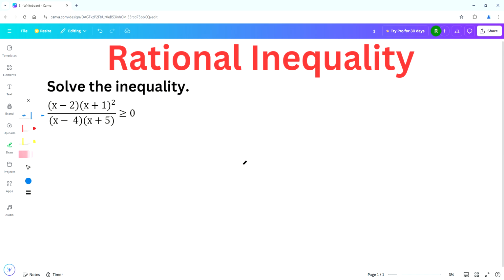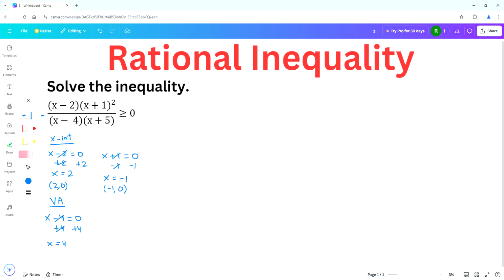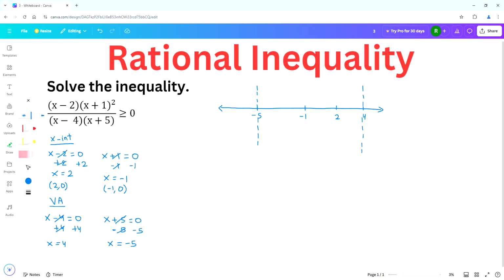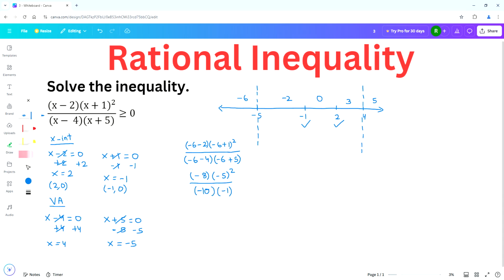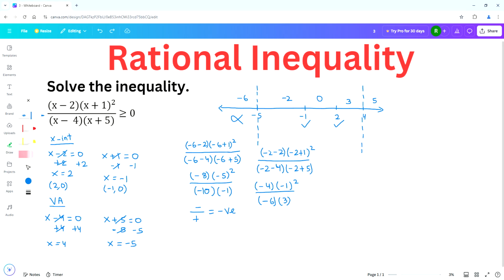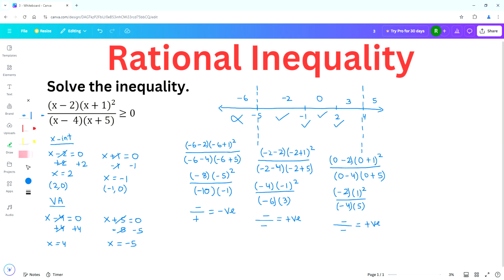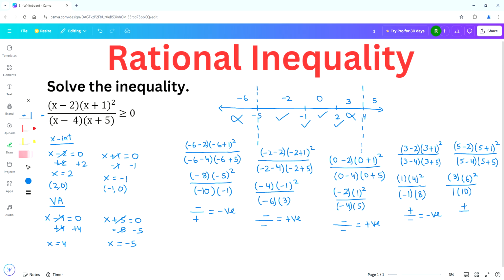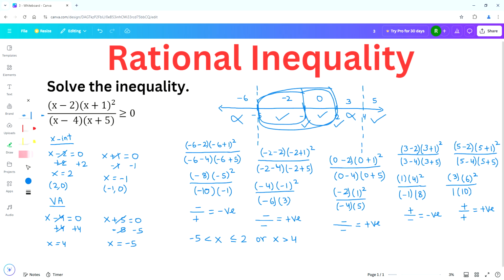Solving RATIONAL Function Inequality: (x - 2)(x + 1)^2/(x - 4)(x + 5) Greater Than Equal To 0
In this video, I share with you steps for using concepts of rational functions to solve the rational inequality (x - 2)(x + 1)^2/(x - 4)(x + 5) greater than equal to 0.